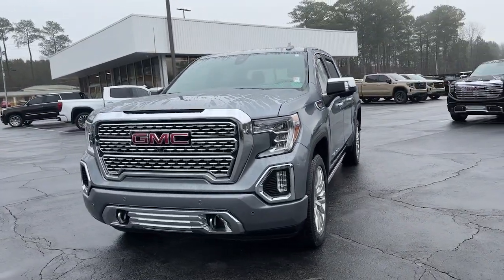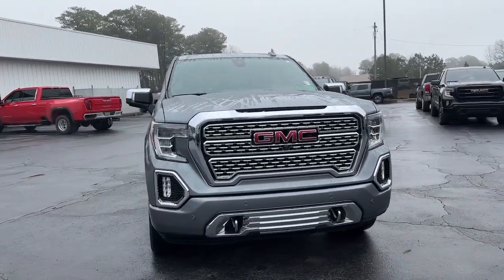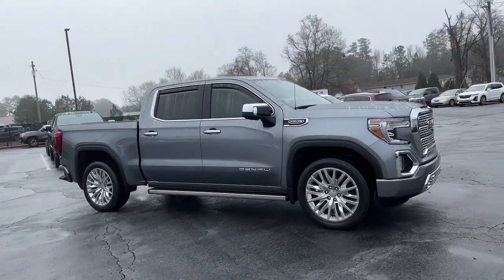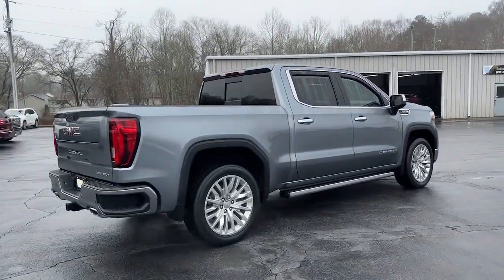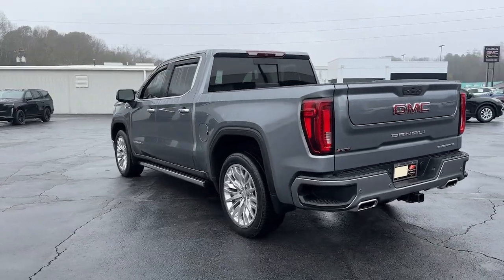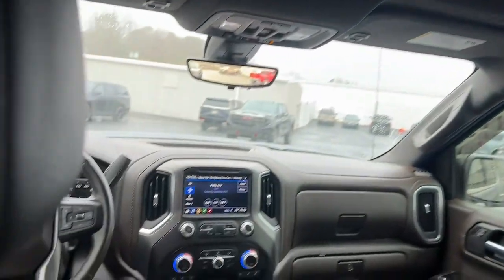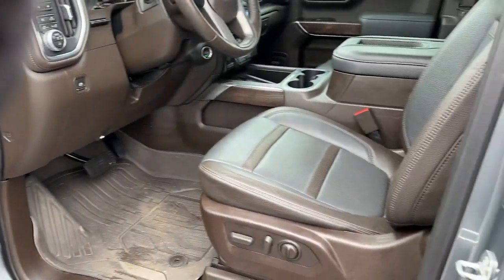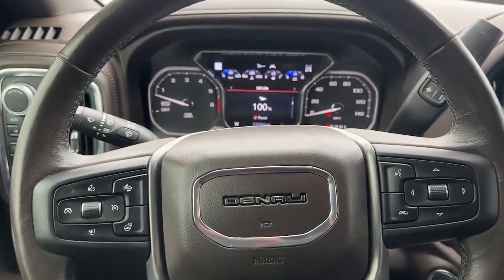2019 GMC Sierra 1500 Carrollton, Franklin, Atlanta, Marietta, Newnan, GA PG380A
Satin Steel Metallic Used 2019 GMC Sierra 1500 Denali available in Carrollton, Georgia at John Thornton Cadillac Buick GMC. Servicing the Franklin, Atlanta, Marietta, Newnan, GA.
2019 GMC Sierra 1500 Denali - Stock#: PG380A - VIN#: 1GTU9FEL1KZ417171

Recent Arrival! CLEAN CARFAX NO ACCIDENTS REPORTED, 4X4/FOUR WHEEL DRIVE, REAR BACK UP CAMERA, BLUETOOTH HANDS FREE CELL PHONE, NAVIGATION/GPS, DEALERSHIP INSPECTED, HEATED LEATHER SEATS, POWER MOONROOF/SUNROOF, POWER SEATS, LOCAL TRADE, NON SMOKER, PREMIUM SOUND, 22 WHEELS, PLEASE CALL TODAY!!!, 10-Speed Automatic, 4WD, Dark Walnut/Dark Ash Gray w/Forge Perforated Leather-Appointed Seat Trim. Thank you for considering this beautiful 2019 GMC Sierra 1500 Denali finished in stunning Satin Steel Metallic with Dark Walnut/Dark Ash Gray w/Forge Perforated Leather-Appointed Seat Trim.brbrbr15/20 City/Highway MPGbrbrbrWe are your premier Carrollton, GA Cadillac dealership. John Thornton Cadillac Inc. Is family owned, and it is our goal to provide you with an excellent purchase and ownership experience. We also proudly serve Douglasville Cadillac customers. Whether you're searching for a new or used car near Douglasville or Bremen, researching financing options, or looking for a quick quote on a car, truck, or SUV, the friendly, yet professional staff at our Carrollton Cadillac dealership is ready to provide you with all the help you need. We are proud to serve Bremen Cadillac customers. We have served as your premier Cadillac dealer for the entire West Georgia area for over 45 years.
Navigation System,Denali Ultimate Package,Driver Alert Package I,Driver Alert Package II,Preferred Equipment Group 5SA,Technology Package,Trailering Package,7 Speakers,AM/FM radio,HD Radio,Premium Bose 7-Speaker Sound System,Radio data system,Radio: Premium GMC Infotainment Sys w/Navigation,Rear Dual USB Charging-Only Ports,SiriusXM Radio,Steering Wheel Audio Controls,Air Conditioning,Automatic temperature control,Electric Rear-Window Defogger,Front dual zone A/C,Rear window defroster,120-Volt Bed Mounted Power Outlet,120-Volt Instrument Panel Power Outlet,12-Volt Rear Auxiliary Power Outlet,Driver Memory,Memory seat,Power driver seat,Power Front Passenger Windows w/Express Up/Down,Power Front Windows w/Driver Express Up/Down,Power Rear Windows w/Express Down,Power steering,Power windows,Remote keyless entry,Remote Vehicle Starter System,Steering wheel mounted audio controls,Universal Home Remote,Adaptive suspension,Electrical Lock Control Steering Column,Manual Tilt-Wheel & Telescoping Steering Column,Speed-sensing steering,Traction control,4-Wheel Disc Brakes,ABS brakes,Dual front impact airbags,Dual front side impact airbags,Front anti-roll bar,Front wheel independent suspension,Keyless Open & Start,Low tire pressure warning,Occupant sensing airbag,Overhead airbag,Power Door Locks,Power Sunroof,Brake assist,Electronic Stability Control,Hill Descent Control,Delay-off headlights,Front fog lights,Fully automatic headlights,Panic alarm,Security system,Theft Deterrent System (Unauthorized Entry),Speed control,Heavy-Duty Rear Locking Differential,170 Amp Alternator,Auxiliary External Transmission Oil Cooler,Adaptive Ride Control Suspension,Auto-dimming door mirrors,Bumpers: body-color,Chrome Assist Steps,GMC MultiPro Power Steps,Heated door mirrors,High-Capacity Air Filter,Hitch Guidance,IntelliBeam Automatic High Beam On/Off,LED Cargo Area Lighting,Power door mirrors,Rear step bumper,Rear Wheelhouse Liners,Signature Denali Grille,Spray-On Pickup Bed Liner w/Denali Logo,2 USB Ports,2 USB Ports (1st Row),Apple CarPlay/Android Auto,Auto-dimming Rear-View mirror,Color-Keyed Carpeting Floor Covering,Compass,Driver door bin,Driver vanity mirror,Floor Mounted Console,Following Distance Indicator,Forward Collision Alert,Front Pedestrian Braking,Front reading lights,Garage door transmitter,Genuine wood console insert,Genuine wood door panel insert,GMC 4G LTE,GMC Connected Access,HD Rear Vision Camera,HD Surround Vision,Heated steering wheel,Illuminated entry,Lane Change Alert w/Side Blind Zone Alert,Lane Keep Assist w/Lane Departure Warning,Low Speed Forward Automatic Braking,Multi-Color 15 Diagonal Head-Up Display,OnStar & GMC Connected Services Capable,Outside temperature display,Overhead console,Passenger vanity mirror,Rear Camera Mirror,Rear Cross Traffic Alert,Rear reading lights,Rear seat center armrest,Safety Alert Seat,Tachometer,Telescoping steering wheel,Tilt steering wheel,Trailer Tire Pressure Monitor System,Trip computer,Ultrasonic Front & Rear Park Assist,Voltmeter,Wireless